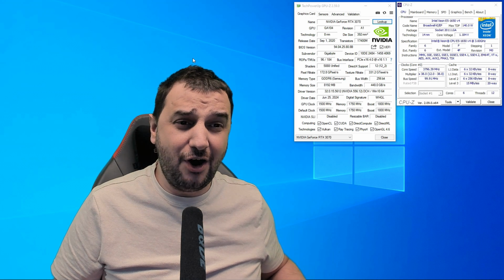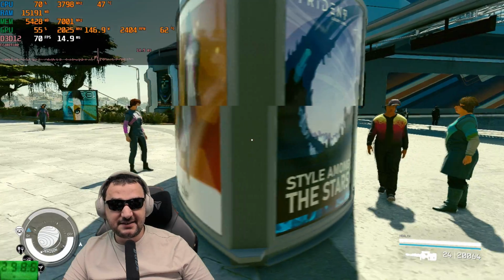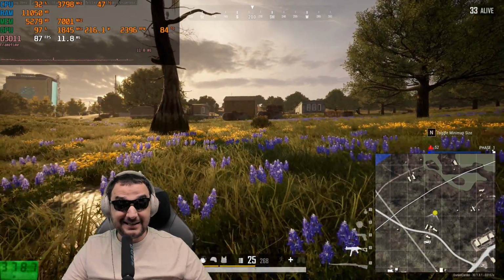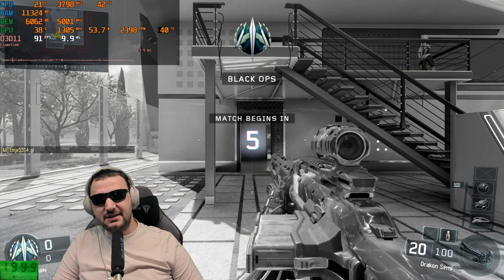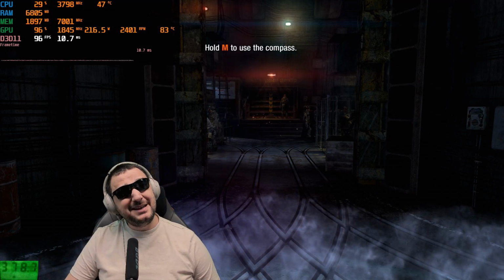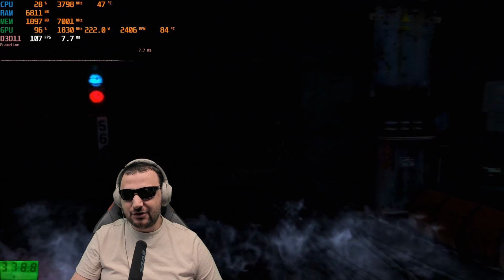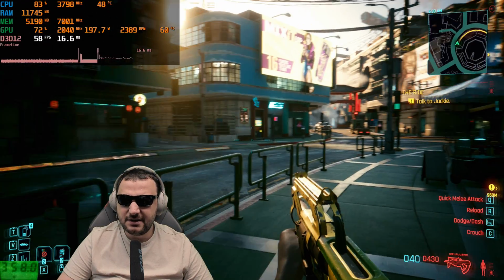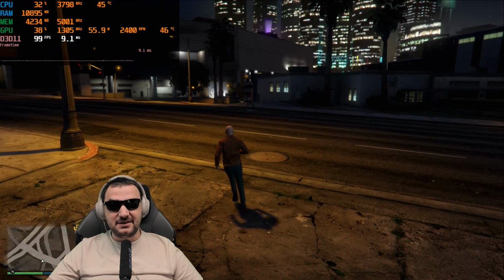Gigabyte AORUS RTX 3070 with E5 1650 v4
Let`s test out the Gigabyte Aorus RTX 3070 with the Intel Xeon E5 1650v4 and see how it holds. Who is going to bottleneck? The RTX 3070 or E5 1650v4?

00:00 INTRO
00:53 Starfield
02:22 PUBG
03:44 Apex Legends
04:48 Call of Duty: Black Ops III
05:52 Counter-Strike 2
06:46 DOOM
07:34 Metro: Last Light
08:43 ARK: Survival Evolved
09:40 Cyberpunk 2077
10:24 GTA V
11:21 Gaming on RTX 3070 with E5 1650v4